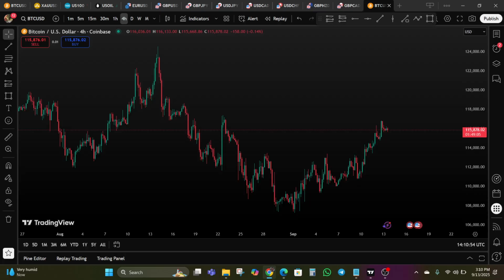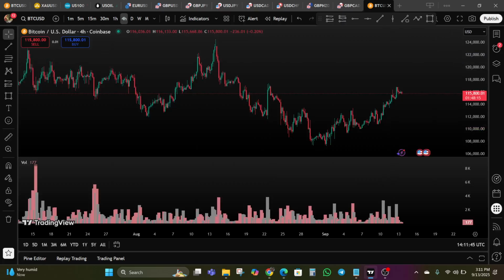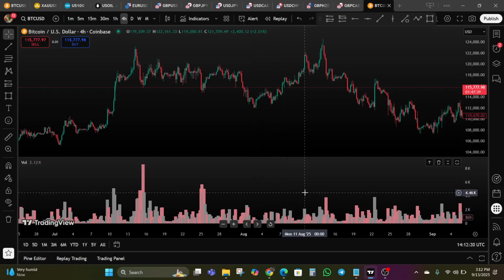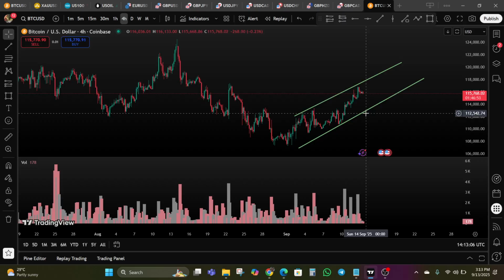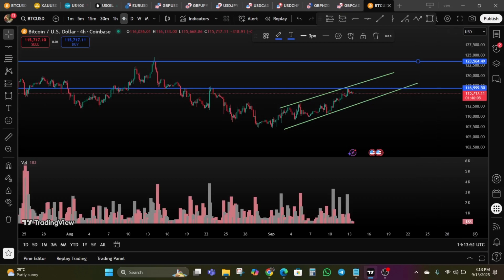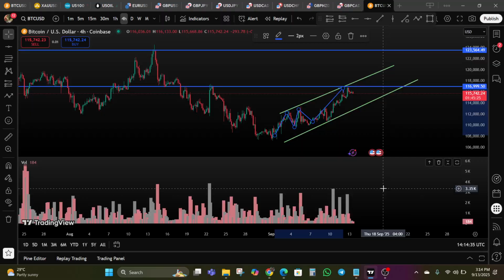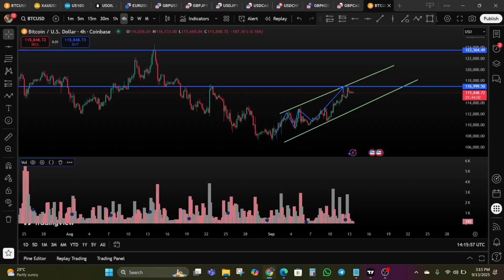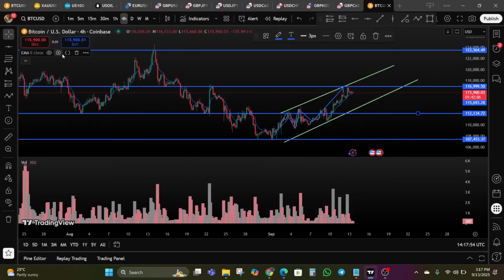Volume Analysis in Trading – How the Volume Indicator Shapes Strategy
Volume Analysis in Trading is one of the most powerful ways to understand market activity. Price tells you where the market is moving, but volume reveals the strength behind that move. By combining the Volume Indicator with a solid trading strategy, traders can uncover valuable insights into momentum, market participation, and potential reversals.

In this video, we break down exactly what volume analysis in trading is and why it matters. We’ll cover the basics of the volume indicator, how it works, and what it reveals about buying and selling pressure in the market. You’ll also learn how traders use volume to confirm trends, identify breakouts, and avoid false signals.

We’ll then move into practical application. How do you actually use the volume indicator in your trading strategy? From spotting divergences to confirming chart patterns, volume analysis provides context that can improve decision-making. We’ll look at step-by-step examples of how traders integrate the volume indicator with tools like support and resistance or moving averages.

The key takeaway is this: volume analysis in trading is not just about watching bars on a chart. It’s about understanding the story of participation and conviction behind every price move. When combined with the right strategy, it can become a vital part of any trader’s toolkit.